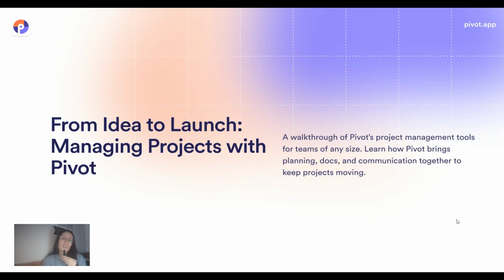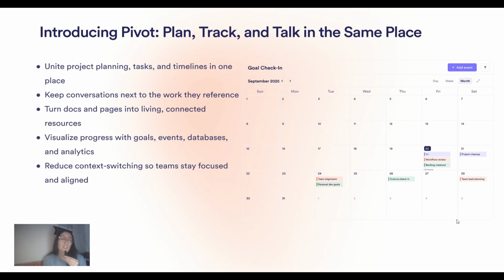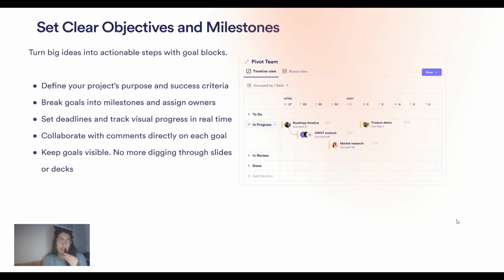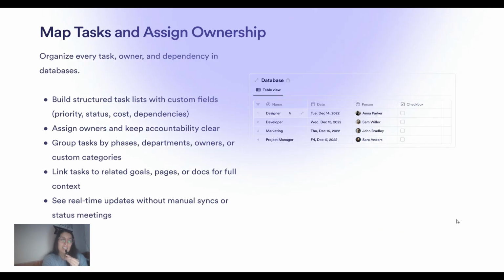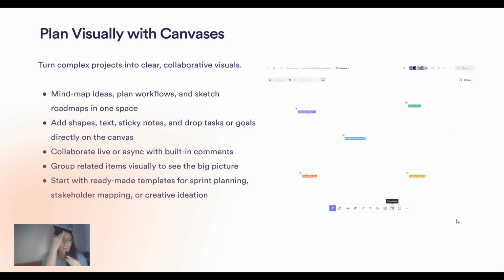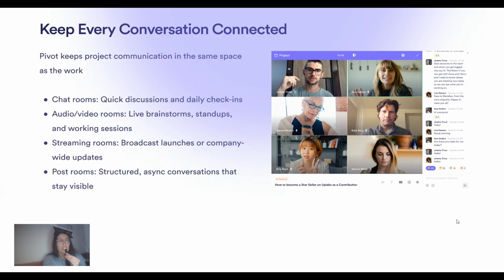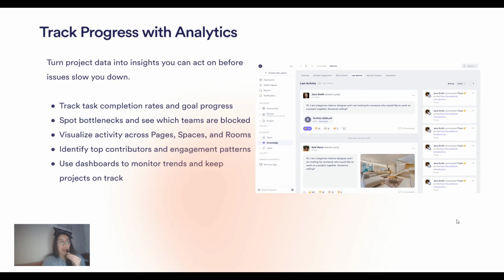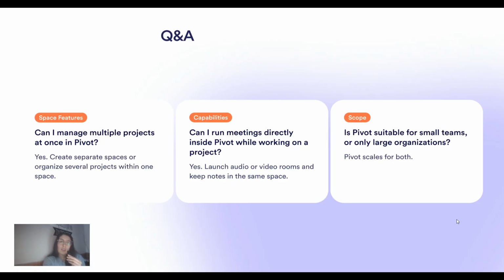Webinar – From Idea to Launch: Managing Projects with Pivot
See how teams plan, scope, and ship inside Pivot without losing context between apps. In this webinar we go end-to-end: create a project space, set goals, map tasks with databases, plan visually with canvases, run meetings in rooms, and track progress with analytics.

Great for:

-Cross-functional project teams 🤝

-Remote or hybrid orgs 🌍

-PMs, ops leads, marketers, product & design 📐

🗂️ How a space becomes your project hub and single source of truth

🎯 Using goal blocks for purpose, milestones, owners, and cycles

✅ Building task databases with views for board/list/calendar/timeline

🧩 Visual planning on infinite canvases (mind maps, roadmaps, flows)

📅 Running events and deadlines on calendar blocks

💬 Chat, Posts, audio/video, and streaming in the same project space

📝 Pages for scopes, notes, and versioned docs with comments

📊 Analytics to spot bottlenecks, measure goal health, and see activity

Timestaps
0:00 Intro and Agenda
0:36 Why Projects Lose Momentum
1:10 Introducing Pivot: Plan, Track, and Talk in the Same Place
1:32 Creating Your Project Space
2:31 Set Clear Objectives and Milestones
3:25 Map Tasks and Assign Ownership
4:22 Plan Visually with Canvases
5:20 Keep Timelines and Deadlines Visible
5:51 Keep Every Conversation Connected
6:30 Document as You Work
6:52 Track Progress with Analytics
7:25 Close Projects and Capture Learnings
7:59 Q&A
8:52 Closing Remarks